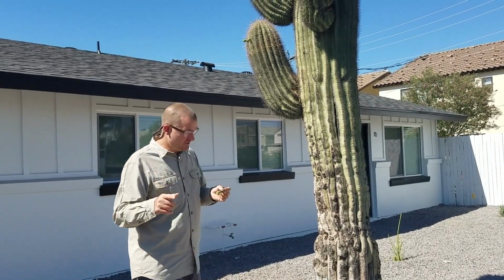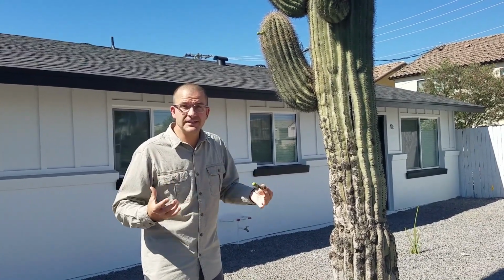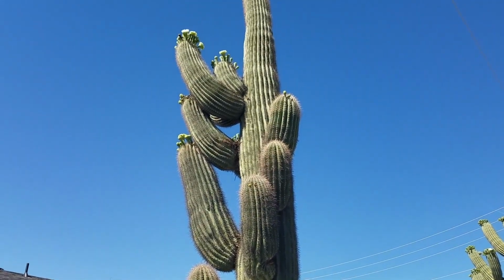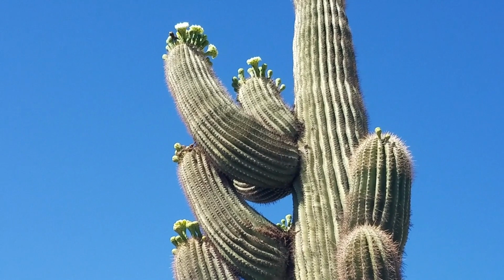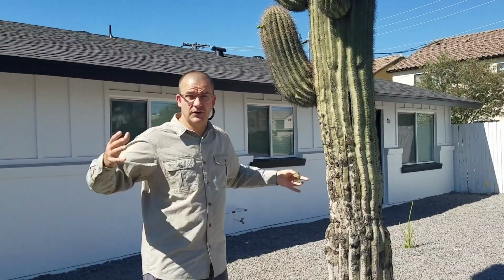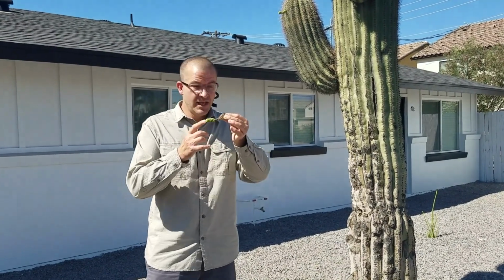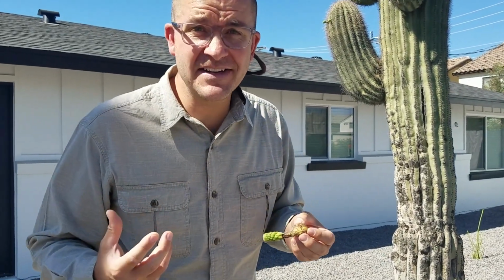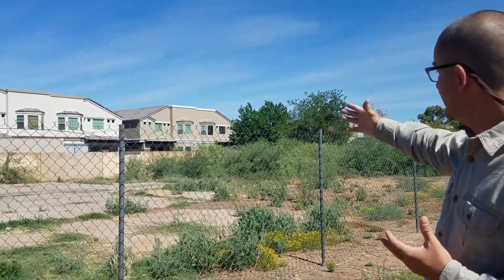Luke Discovers the Hidden Desert